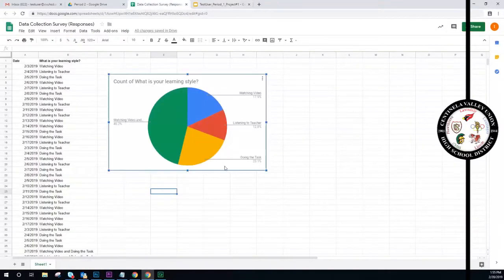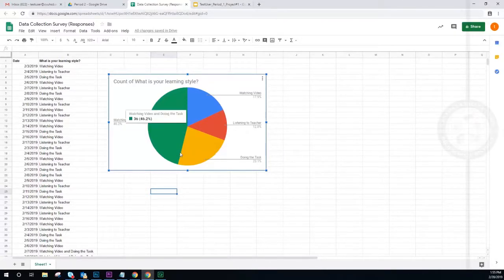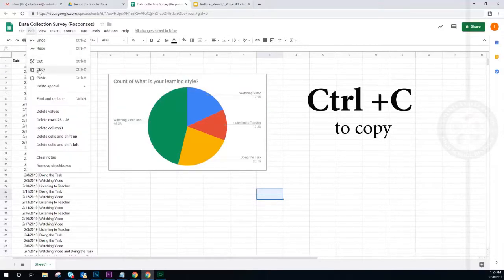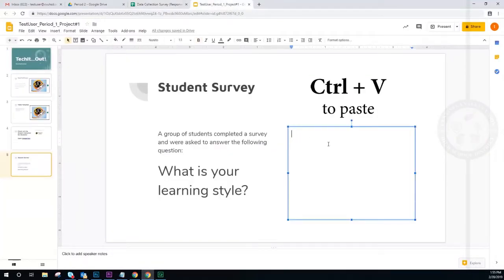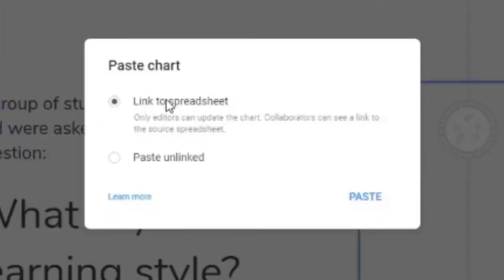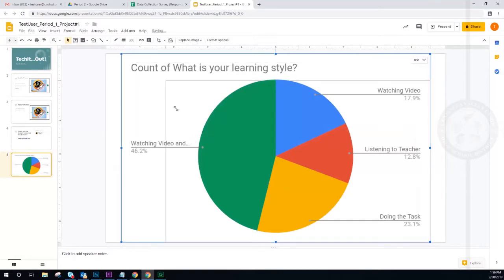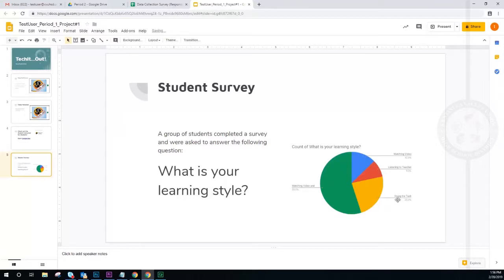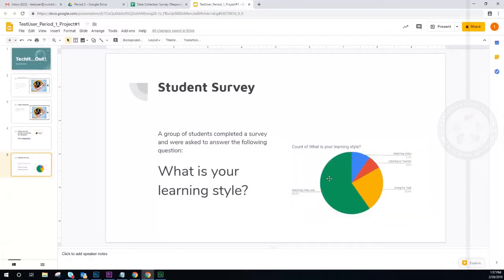Google Slides_Link and Update Data from Other Sources_TechItOut!